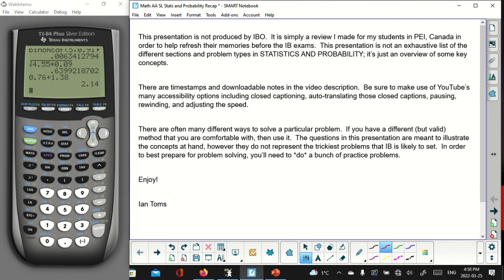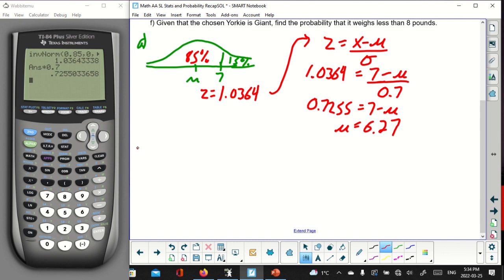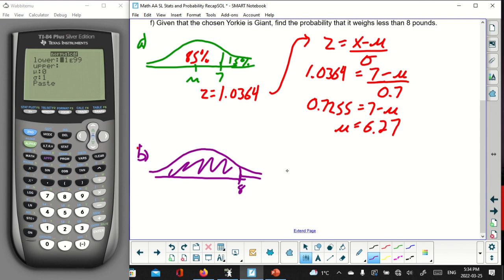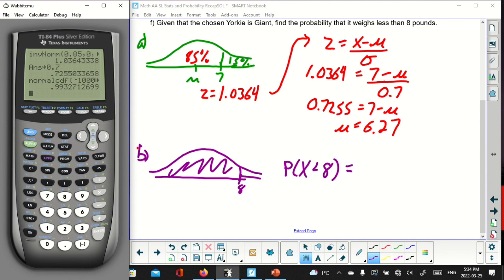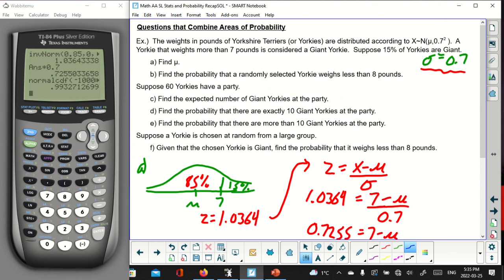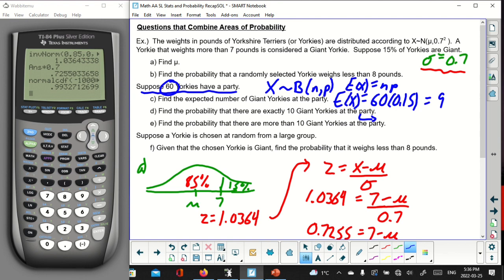IB Math AA SL: Stats & Probability Review (Part 2 of 2, Analysis & Approaches)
Link to part 1 . This video goes over the major topics in Statistics and Probability for the International Baccalaureate course Mathematics: Analysis and Approaches, Standard Level.  Blank notes and timestamps are available in the video description.

Normal distribution 1:10
Correlation and linear regression 14:05
Sampling techniques 21:50
Classic question 23:10